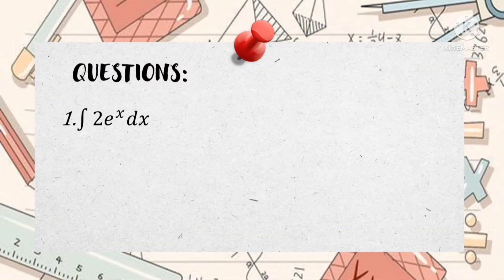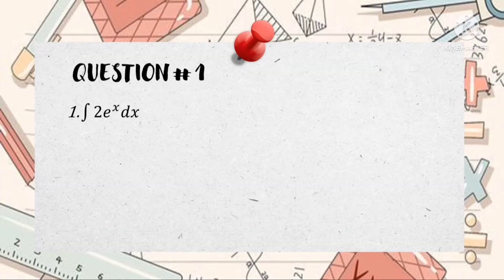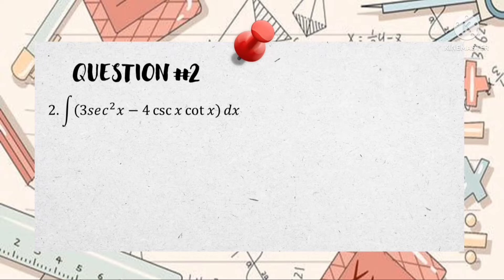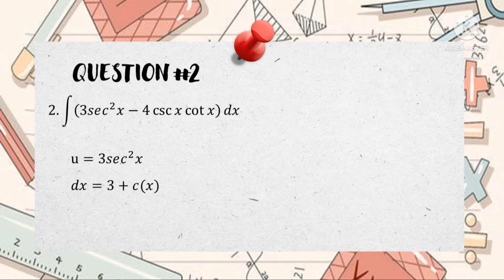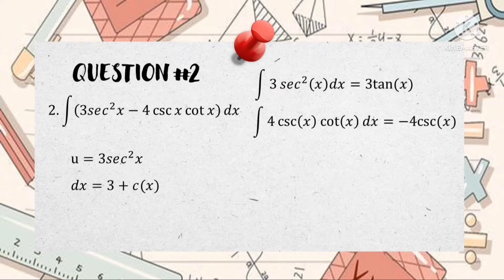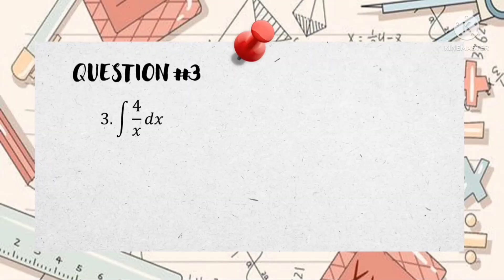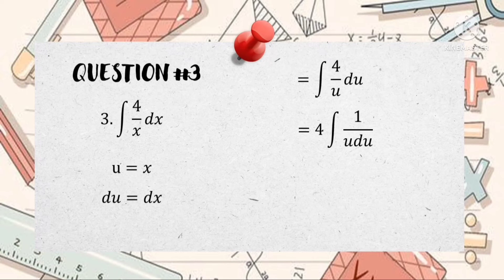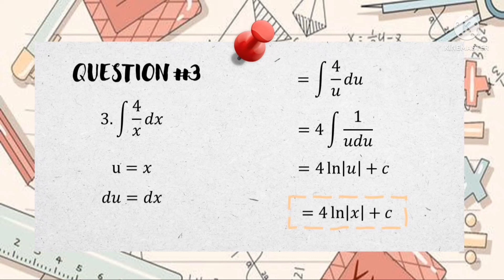ANTIDERIVATIVE OF ALGEBRAIC, EXPONENTIAL , EXPONENTIAL AND TRIGONOMETRIC FUNCTIONS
‼️BASIC CALCULUS‼️
🟣 GRADE 11: ANTIDERIVATIVES OF FUNCTIONS YIELDING EXPONENTIAL, LOGARITHMIC AND TRIGONOMETRIC FUNCTIONS

Performance  Task By:
Aimeeryle Franchescka D. Garcia
Judy May B. Paras
Wendelyn S. Novio
Antonette D. Acosta
Yasmien D. Marquez